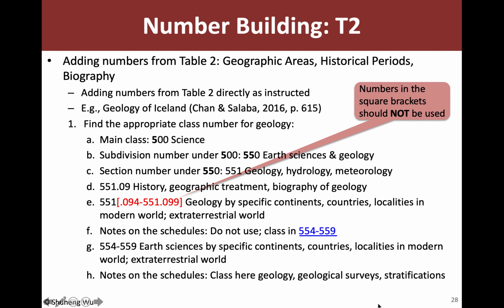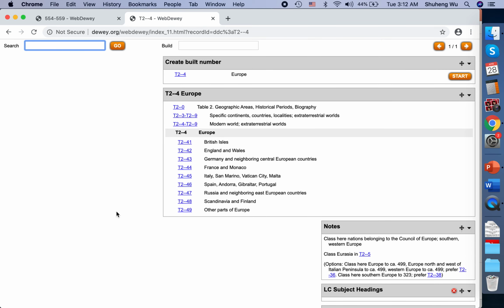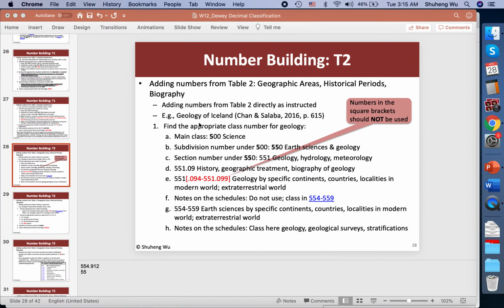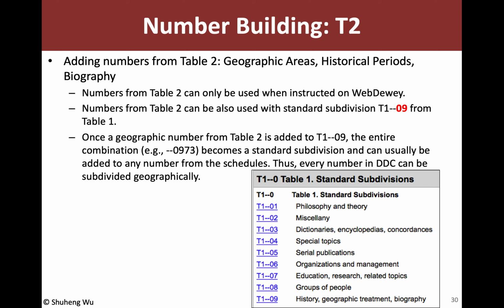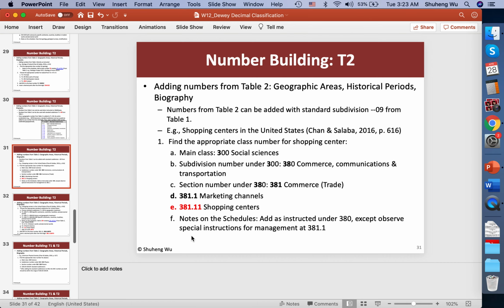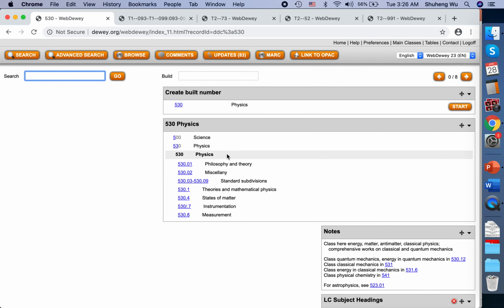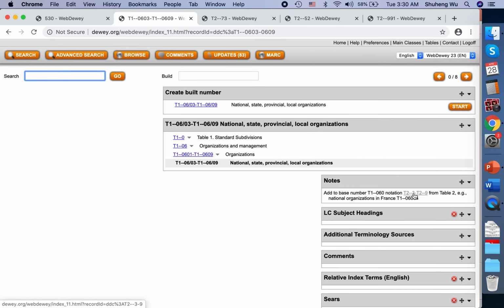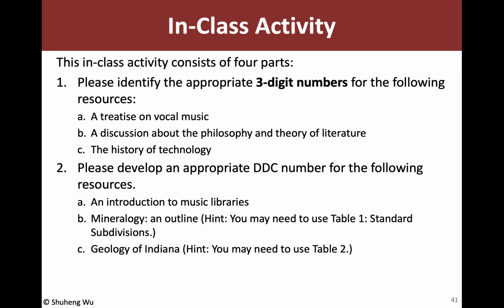W12 DDC Part III Table 2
LBSCI 703
Introduction to Organization of Information
Dewey Decimal Classification